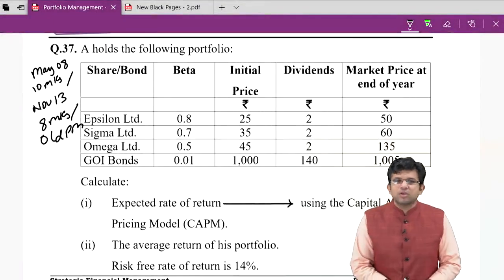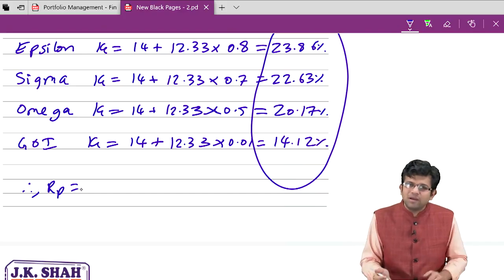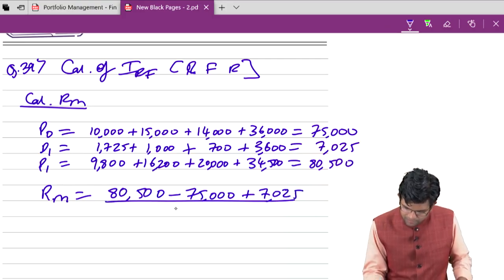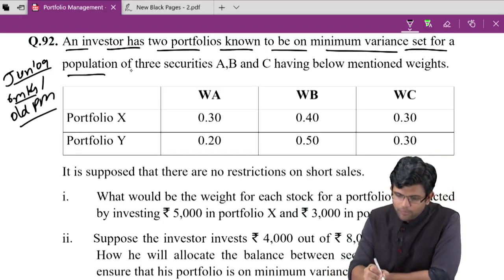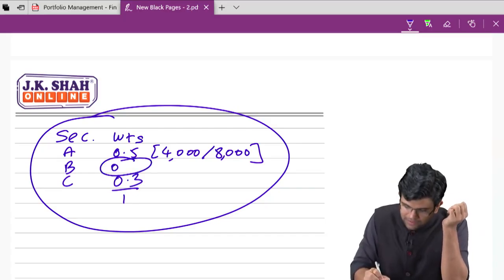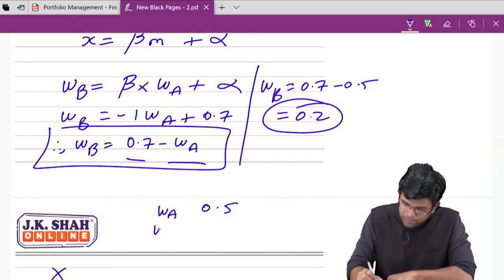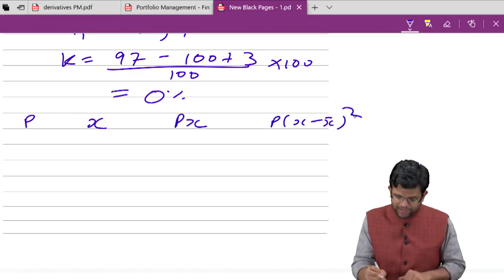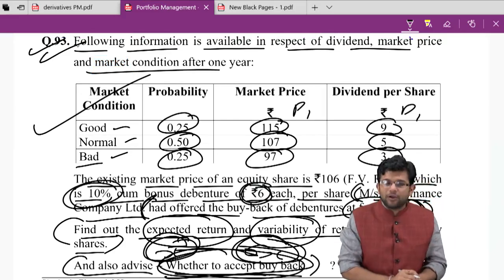Portfolio Management Lecture No 75ARD